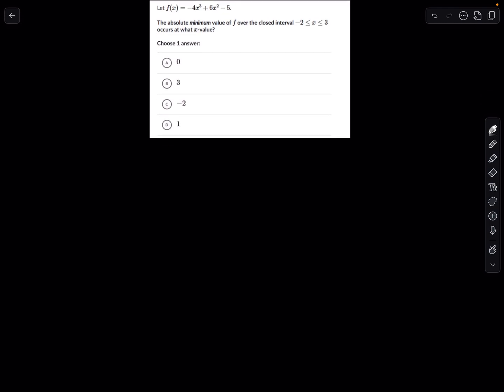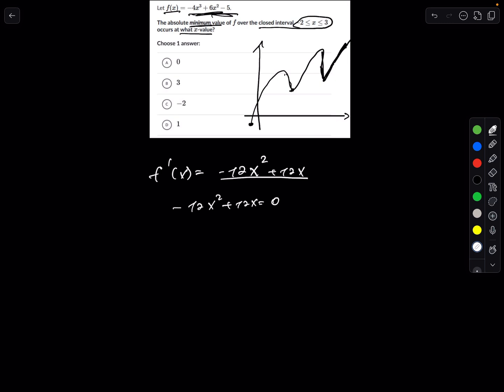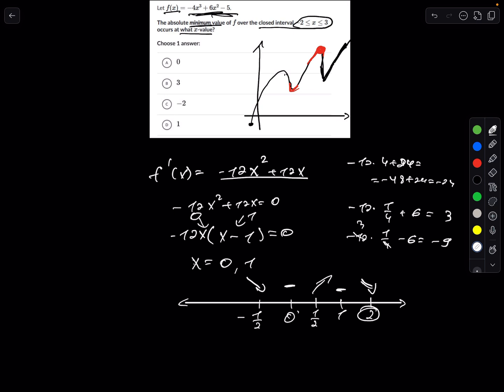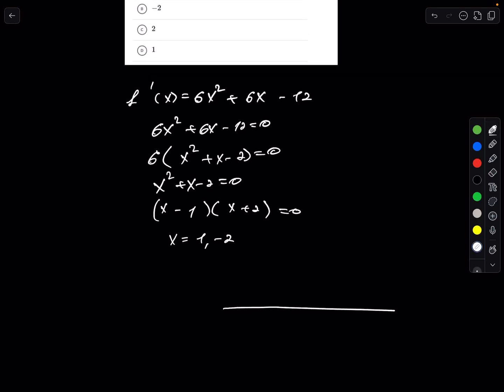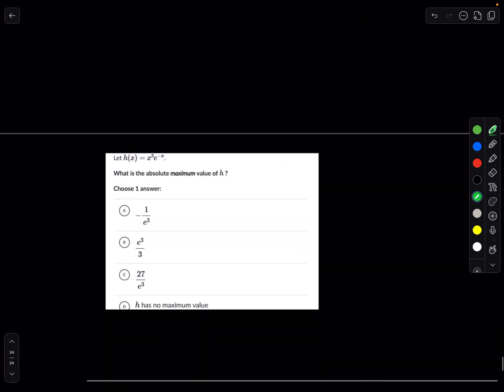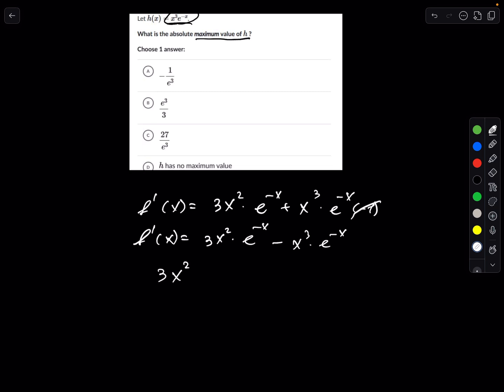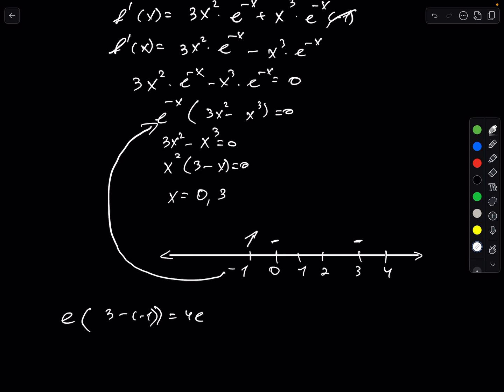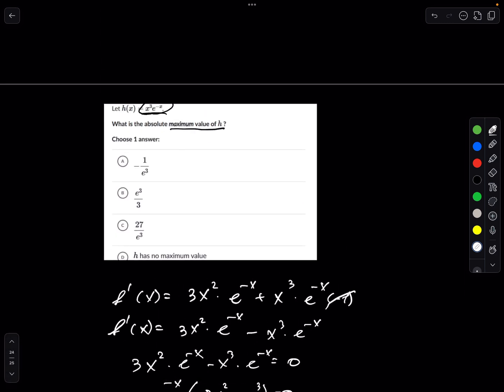Solving Calculus- Extreme Value Theorem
Today, we are solving Calc BC questions on the Extreme Value Theorem, with the last example putting our knowledge of many rules of derivatives to the test.